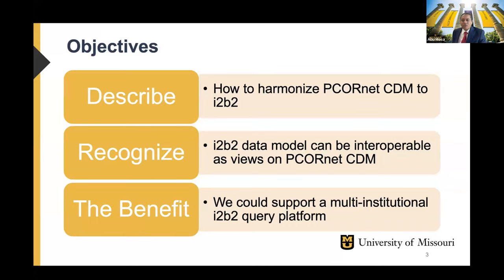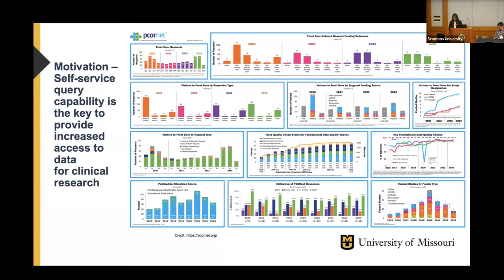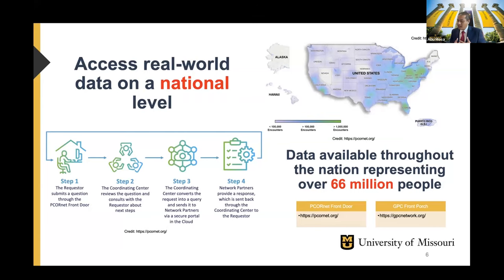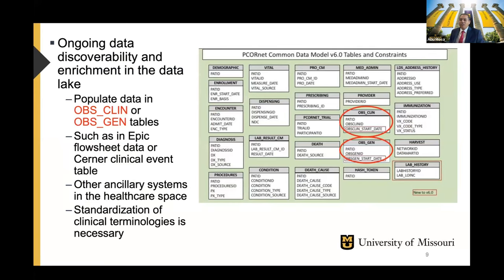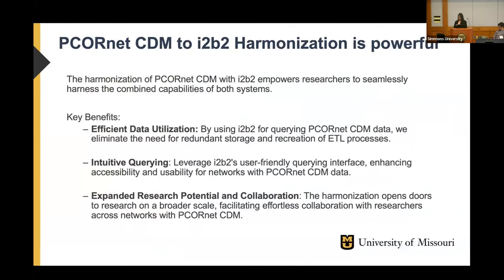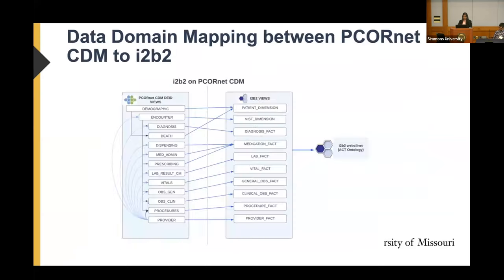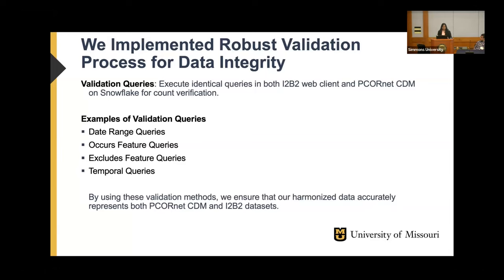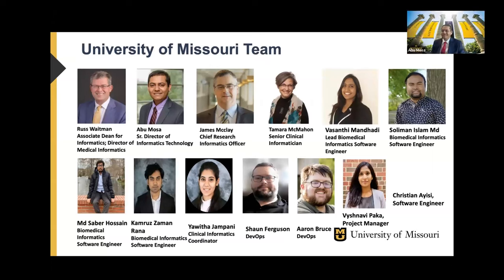2023 i2b2 Symposium Day 1 - Data Model Interoperabilti - i2b2 on PCORnet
Abu Mosa and Vasanthi Mandhadi from the University of Missouri present the PCORnet CDM to i2b2 Harmonizations